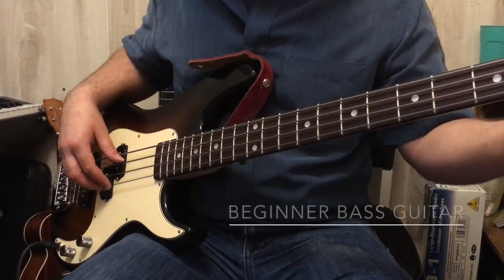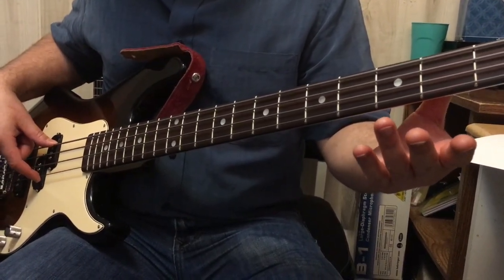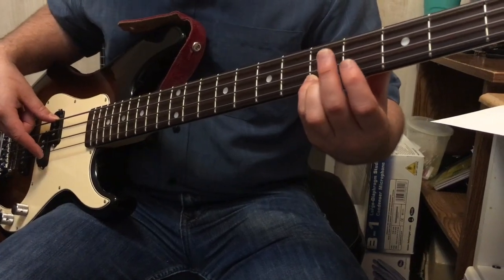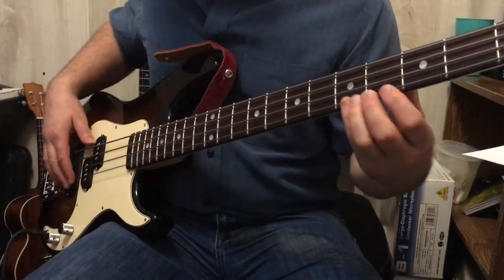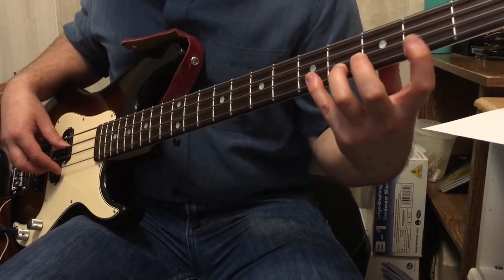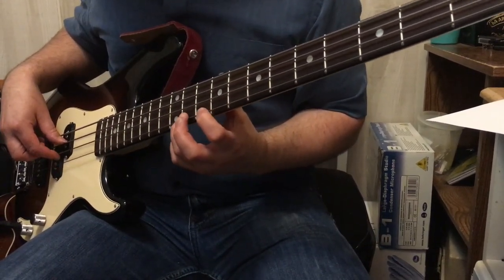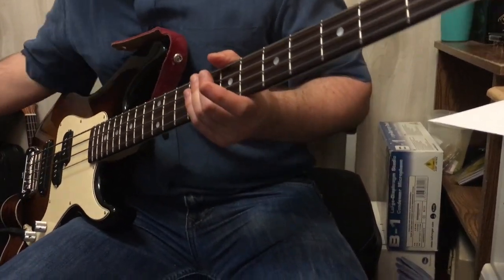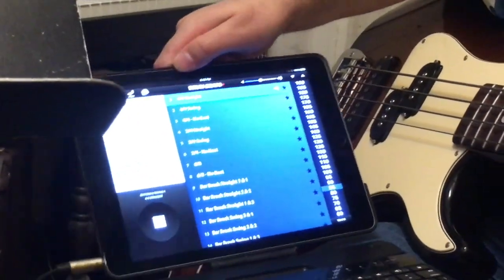G major scale for beginners (bass or guitar)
Simple scale idea to learn the major scale and get your fingers moving.